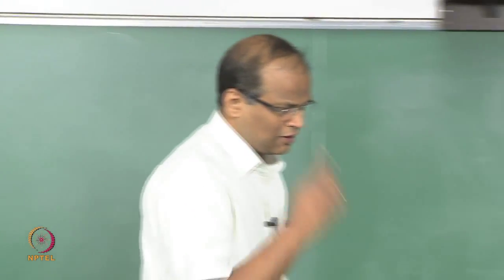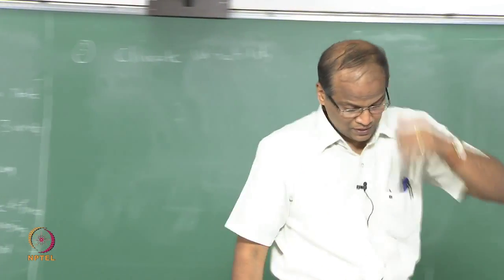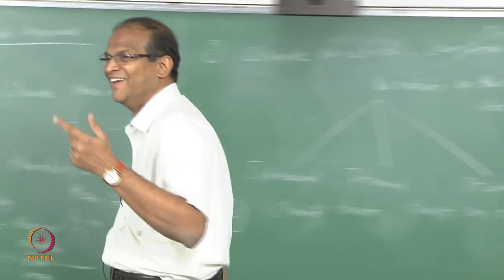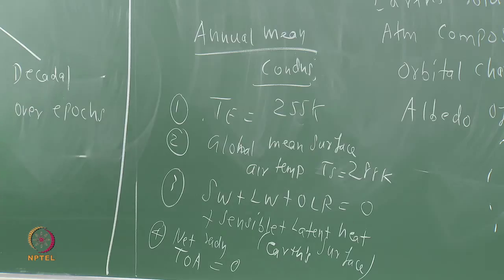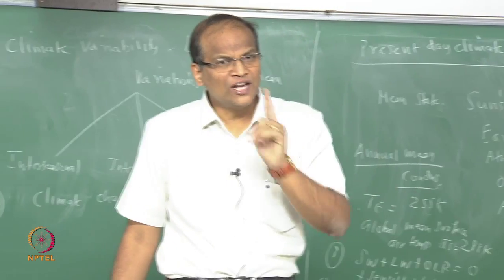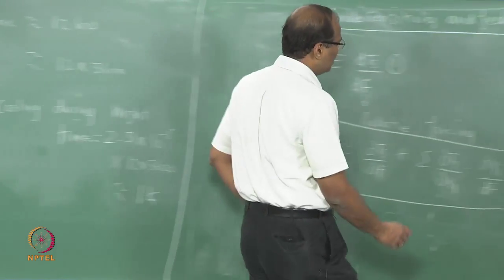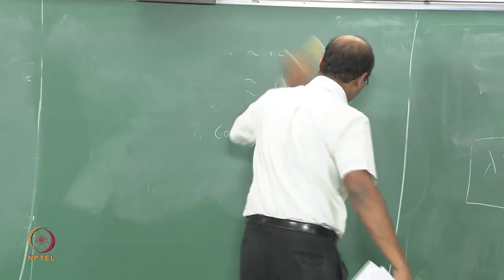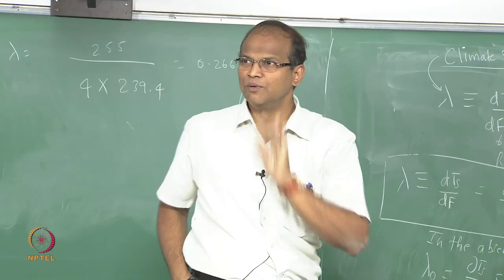Mod-01 Lec-38 Climate Dynamics – Introduction